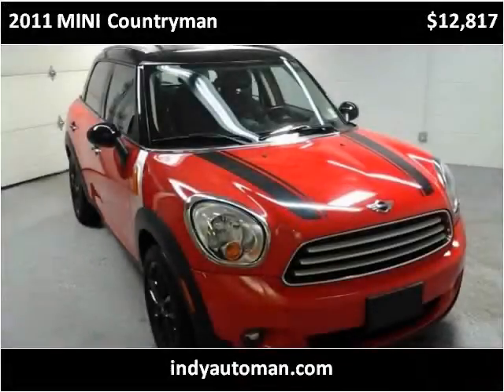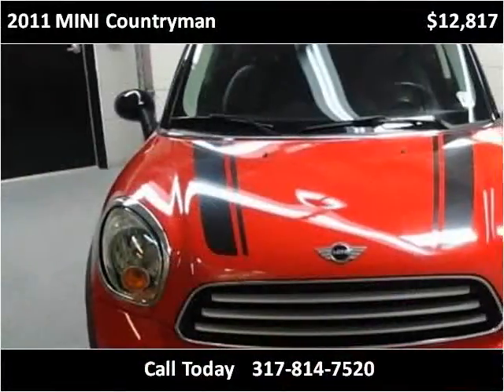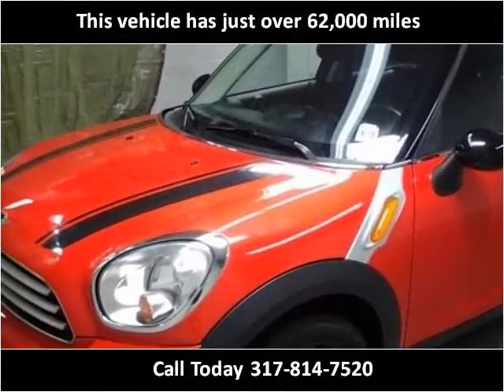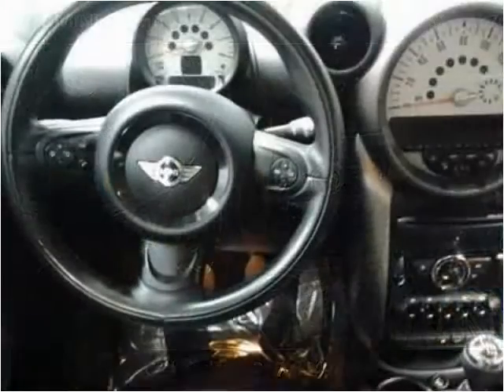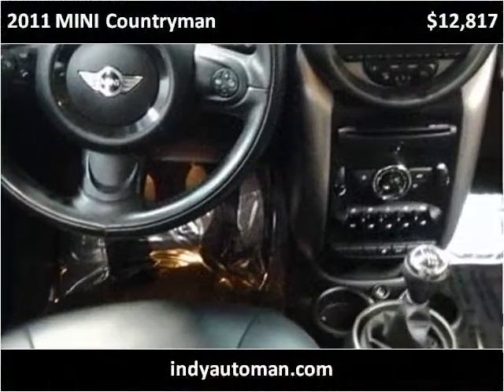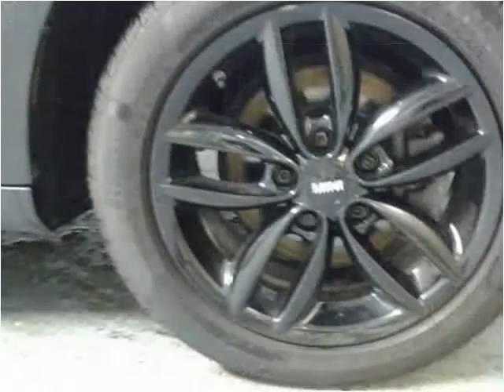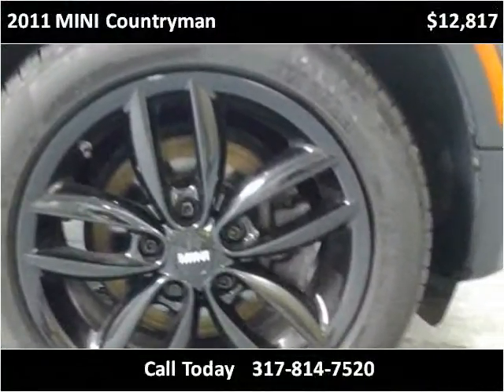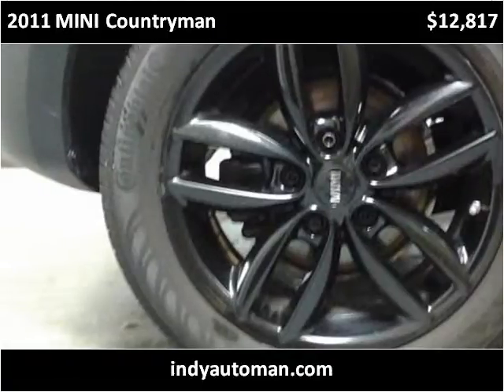2011 MINI Countryman Used Cars Indianapolis IN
This 2011 MINI Countryman is available from Indy Auto Man.